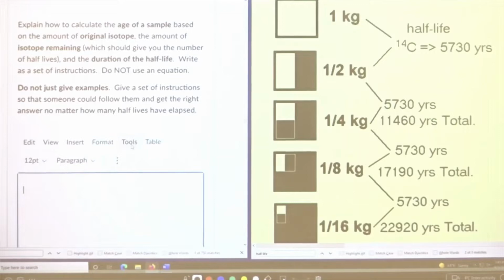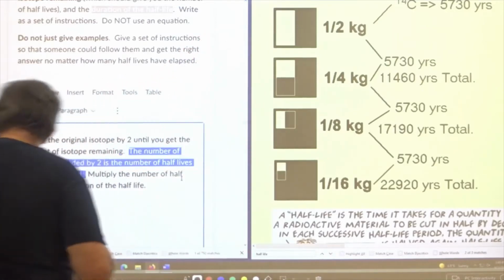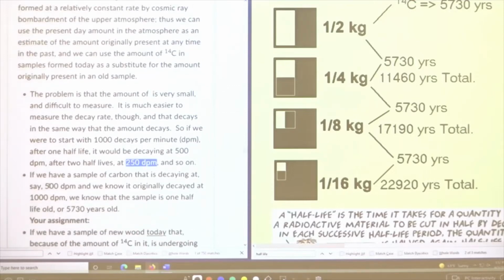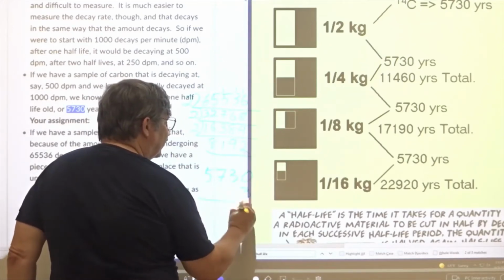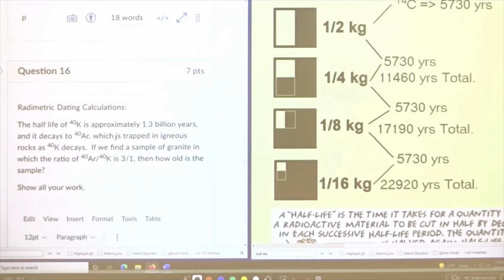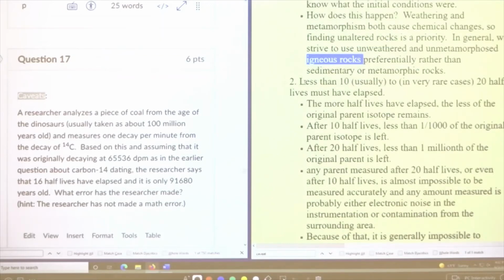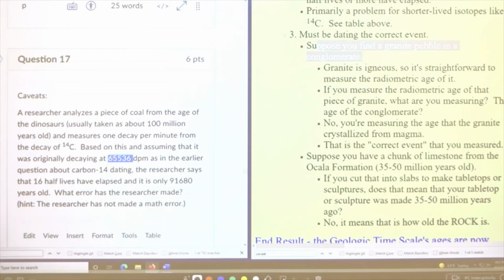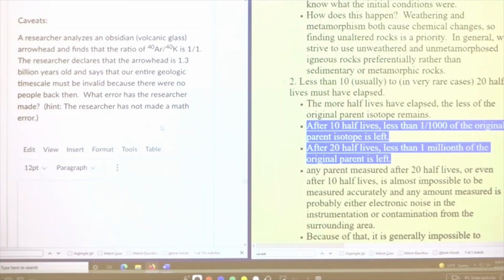Geologic Time Investigation: Part 4: Radiometric Age Calculations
This is the fourth of five videos describing how to get the answers to the Geologic Time Investigation at Santa Fe College.  This one describes how to figure out how to figure out how to calculate and evaluate radiometric ages.

Once you've finished this video, go to the video describing how to determine relative ages from a geologic cross section.  That link is:

In this video, on one side of the screen is the Canvas exercise itself.  On the other side is the web page I've put together for Geologic Time.  The Canvas (SFC's learning management system) is only available to students at SFC.  But if you'd like to see the Geologic Time web page, go to this link:
Click on either GLY2010 or ESC1000, go to the Class Schedule link, then find the Geologic Time link and click on that.

Errata:

1. At the 14:45 mark, I say "1.3 billion years" but I wrote "1/3 by" which of course should have been written as "1.3 by"
2. At the 15:04 mark, I finish the calculation, but another way to have solved it is:
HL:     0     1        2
P:       1     1/2    1/4  - which you could show by dividing by 2 twice.
D:       0     1/2    3/4  - which you could show by subtracting the different P values from 1.
D:P   0:1    1:1     3:1
This is a bit longer but perhaps more straightforward.